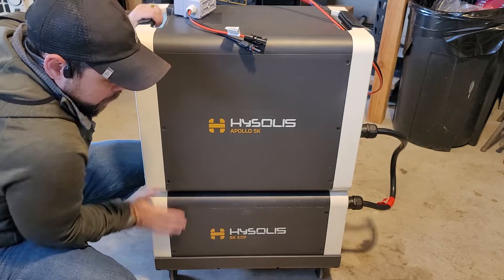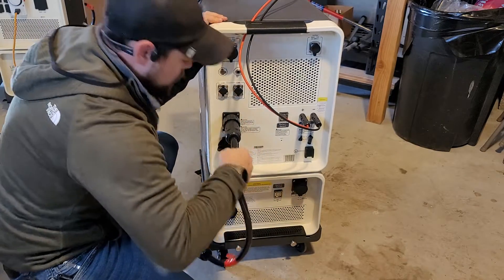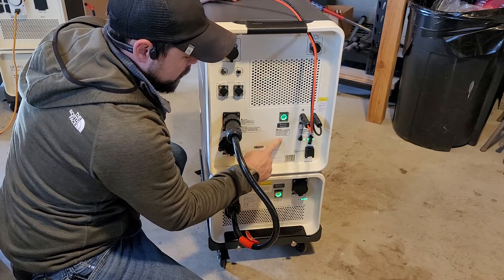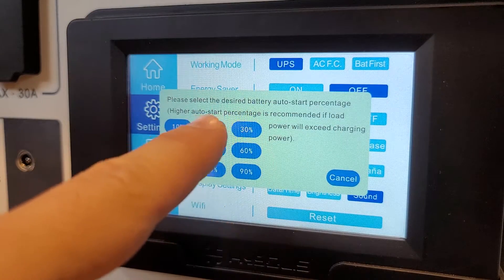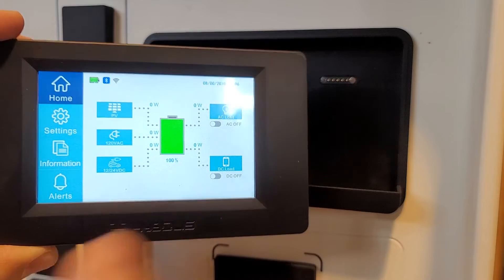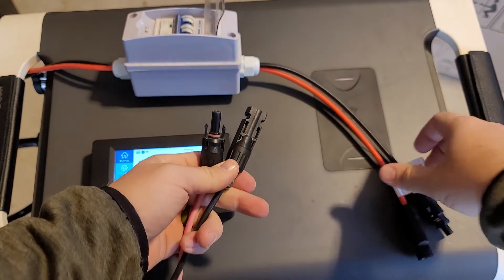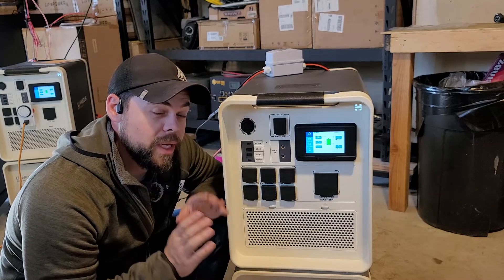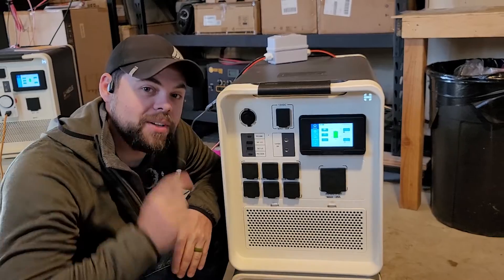Apollo 5K 120v Single Phase Quick Step by Step Setup Guide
Apollo Kits: PoweredPortableSolar.com

Need help setting up your Apollo 5K solar generator? This is the one to watch if you have a single unit and need to set it up for the first time.